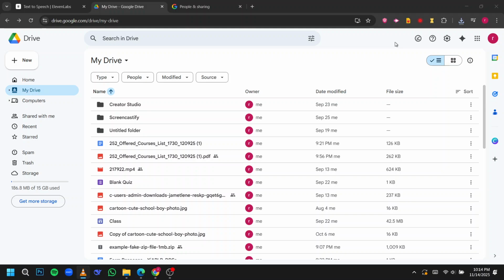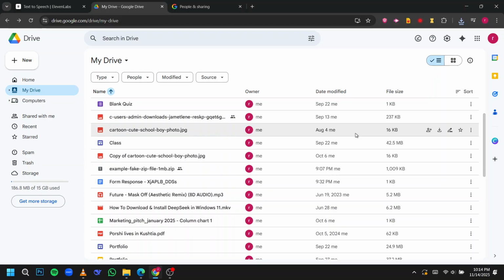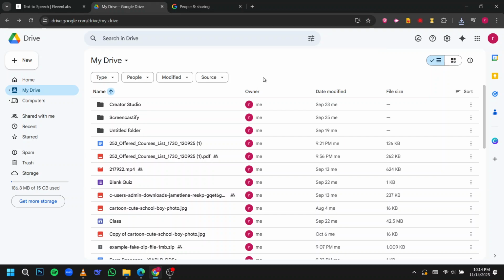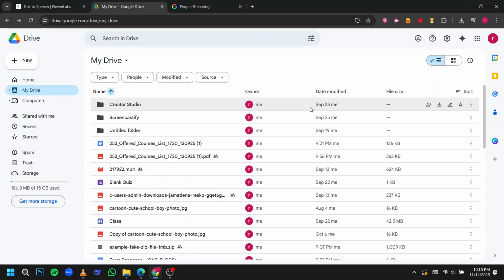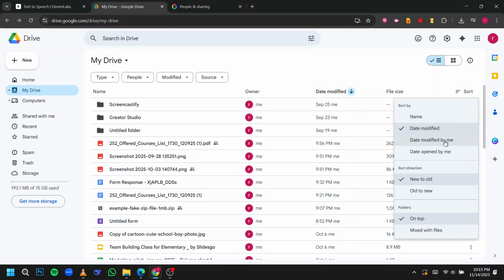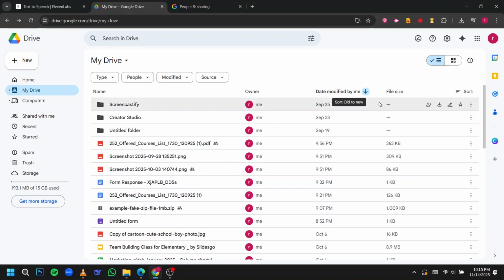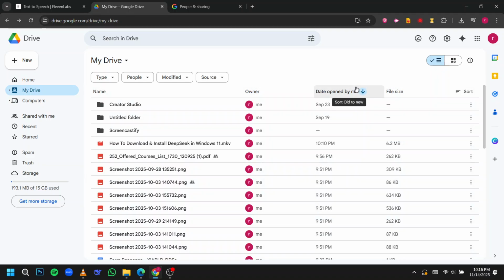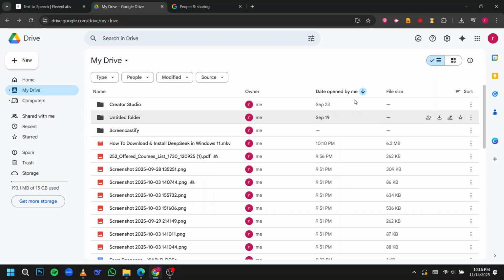How to Sort Folders and Files Google Drive - 2025 (Quick & Easy)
How to Sort Folders and Files Google Drive
In this video, How to Sort Folders and Files Google Drive is explained step by step to help you organize your files efficiently. You will learn how to sort by name, date, or file type, manage multiple folders, and keep your Google Drive clutter-free. Whether for personal use or work, these tips make finding and arranging your documents quick and easy.